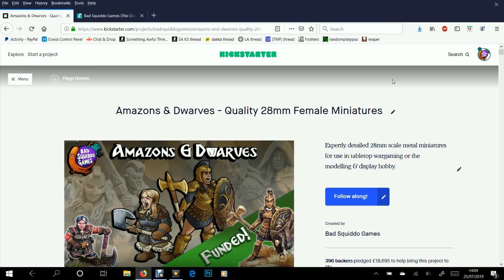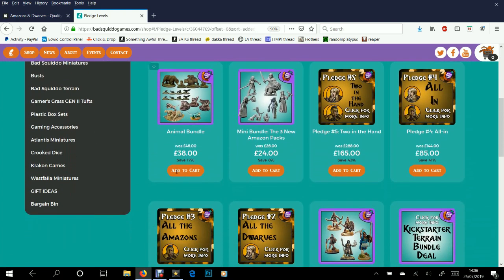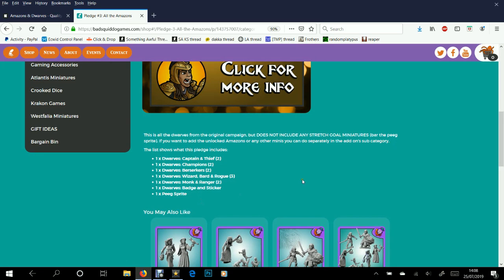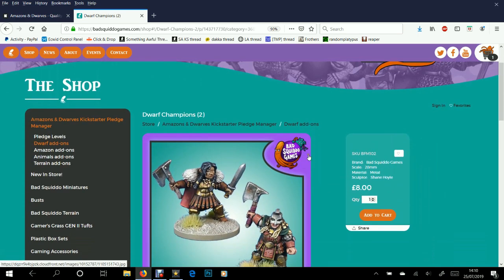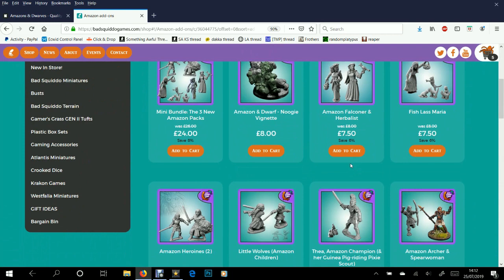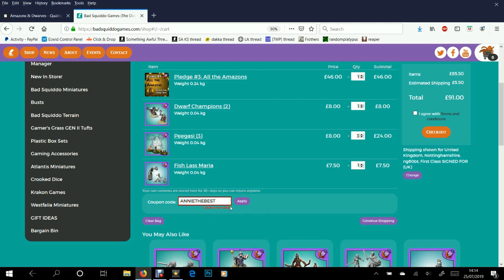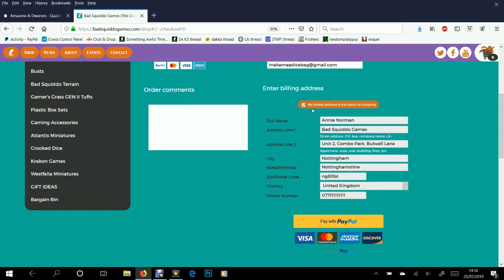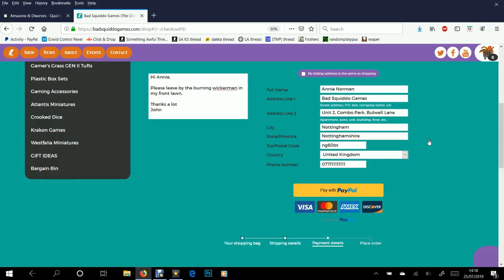Amazons & Dwarves Kickstarter: Using the Pledge Manager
PLEASE DON'T USE THE PLEDGE MANAGER YET, WAIT FOR THE UPDATE!